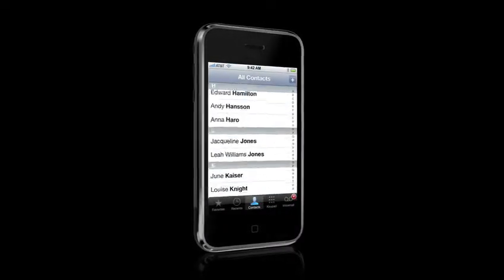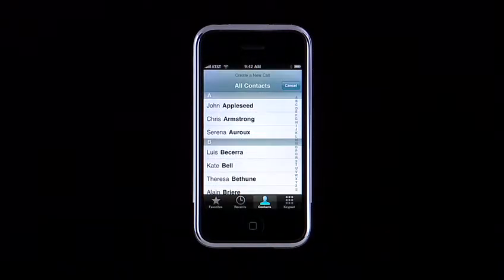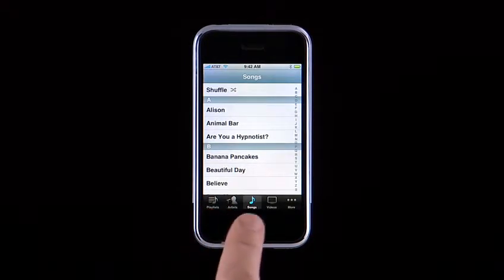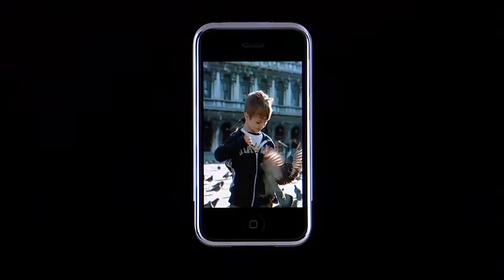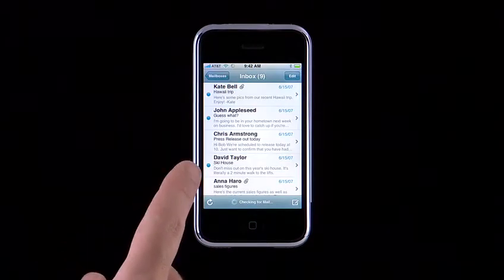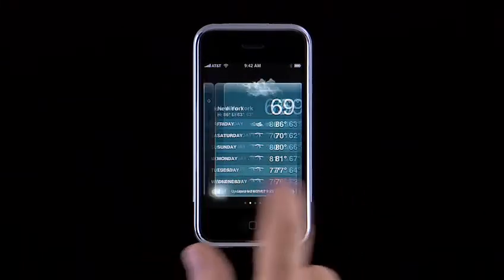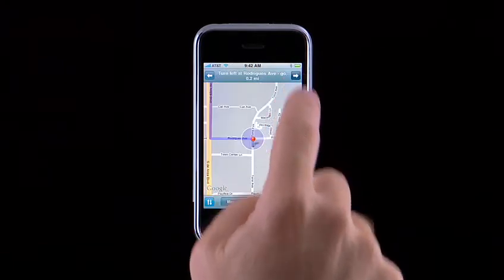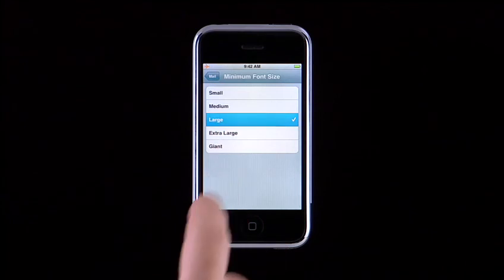On June 29, 2007, the first iPhone was released.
This is the "welcome" info video for it.